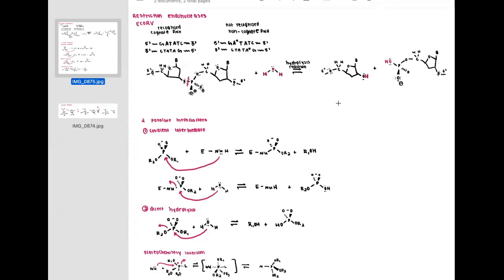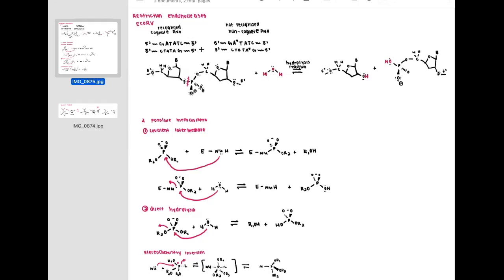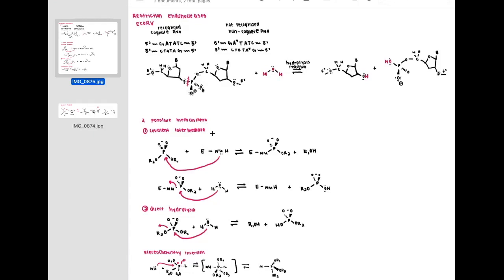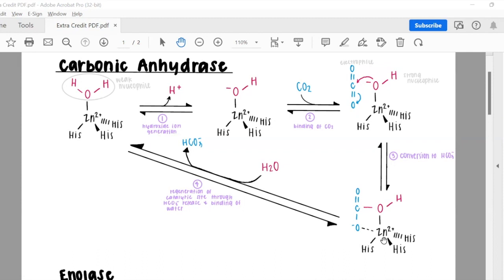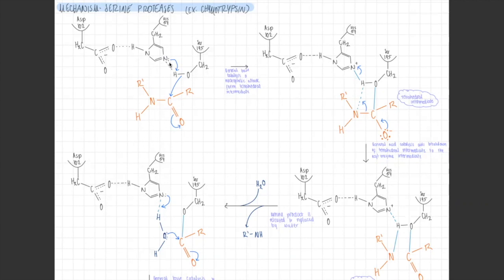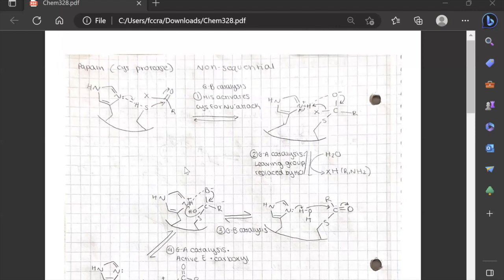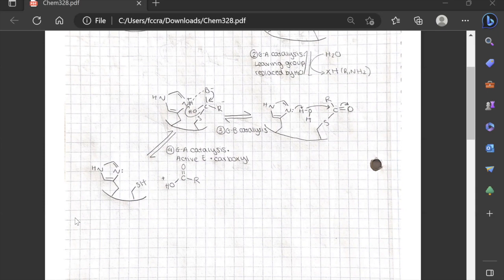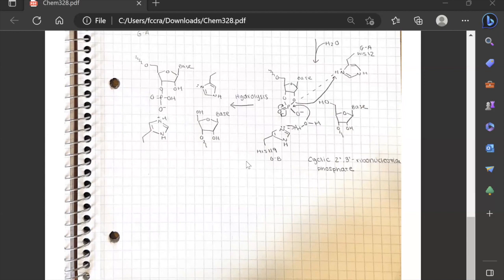Emily Hopkins, Sammie Dawson, Ariele Jinich, and Fiona Crane Group Video Extra Credit CHEM 328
Video by Emily Hopkins, Sammie Dawson, Ariele Jinich, and Fiona Crane giving an overview of Module 7 mechanisms